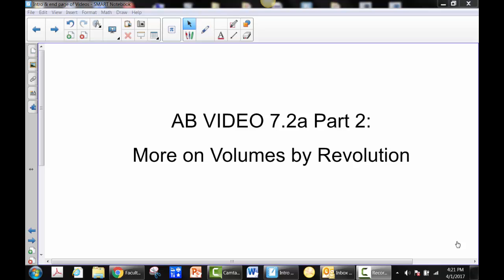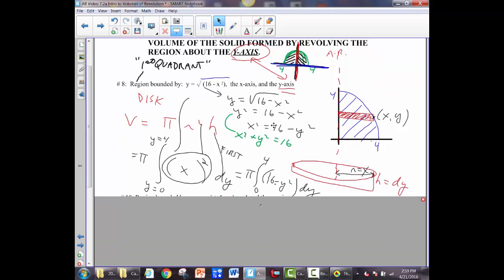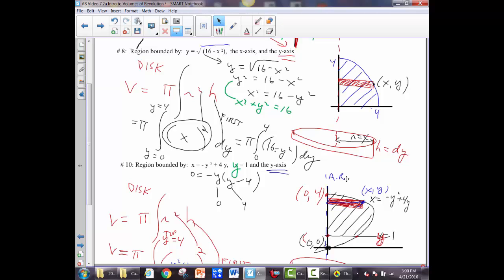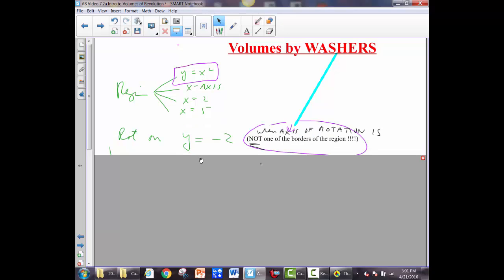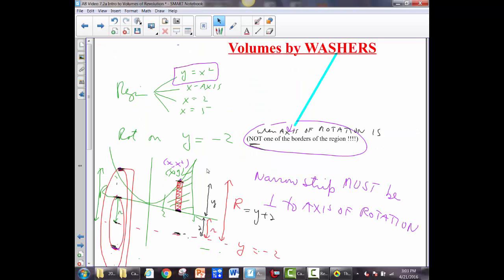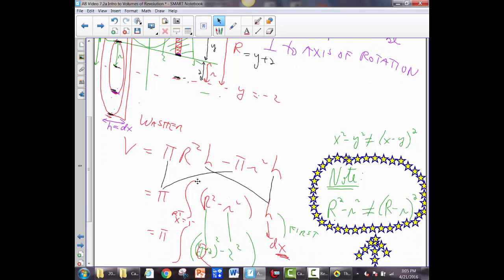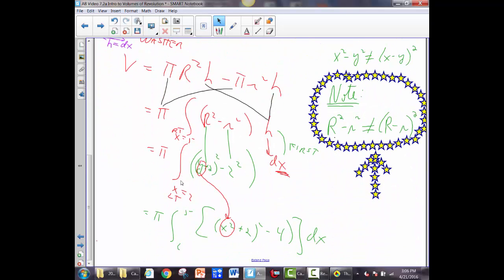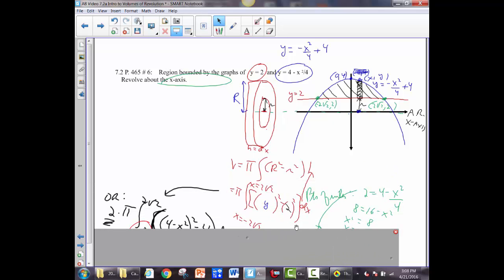Calculus: E AREA & VOLUME 6: More Volumes by Revolution